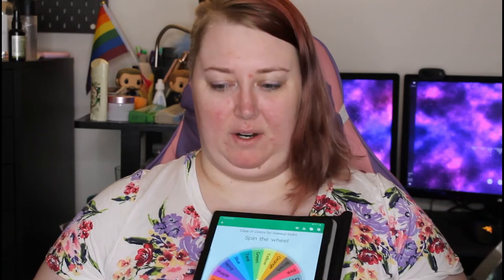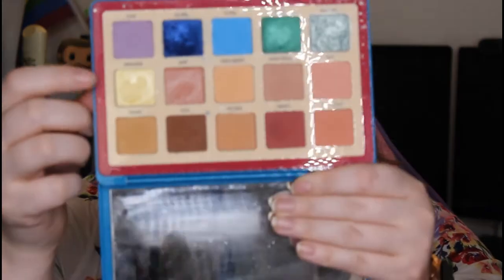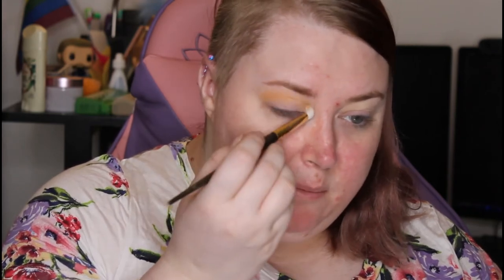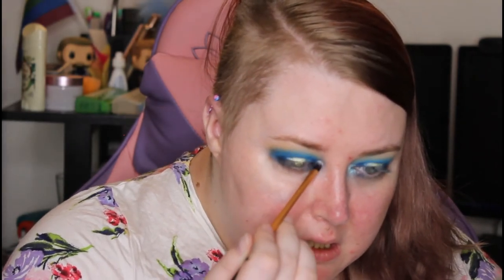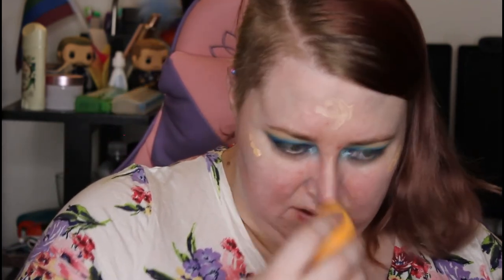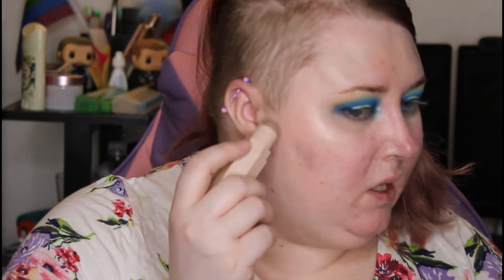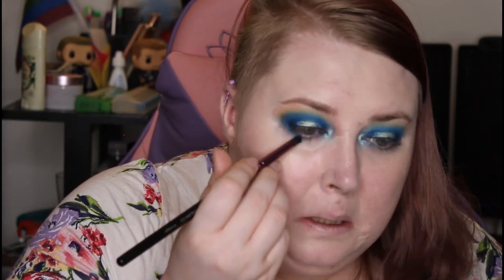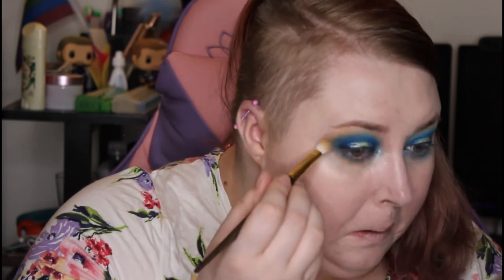Spin The Wheel: Tropic Edition (Blue/Yellow)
Products:
Face:
MUFE Nourishing Primer
Bite Changemaker Foundation in L10
Colourpop Pretty Fresh Concealer in Fair 07
Charlotte Tillbury Hollywood Flawless Filter
Fenty Match Stix in Amber
Hourglass Veil Powder
Urban Decay Sin Highlighter
Hourglass Blush in Diffused Heat
Fenty Sun Stalk’r Bronzer in Inda Sun
MAC Fix+

Eyes:
Urban Decay Primer Potion in Anti-Aging
Natasha Denona Tropic Palette
Urban Decay Perversion Mascara
Anastasia Beverly Hills Brow Powder in Medium Brown

Lips:
NARS Audacious in Audrey
Fenty Gloss Bomb in Fussy